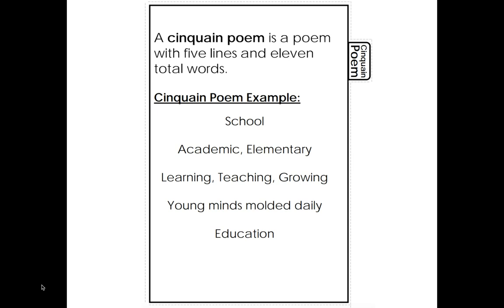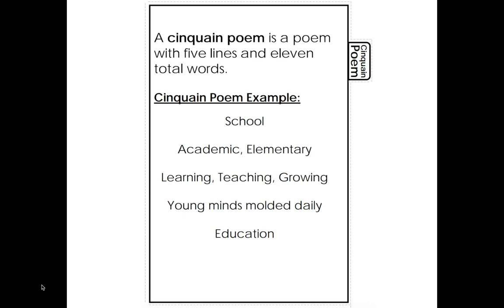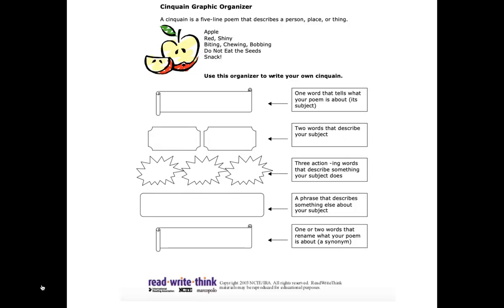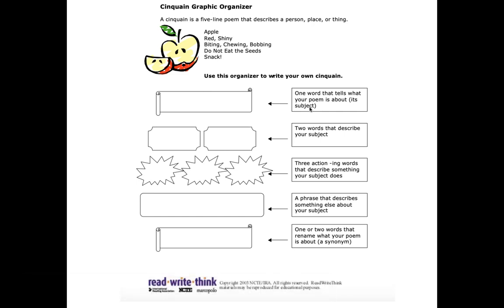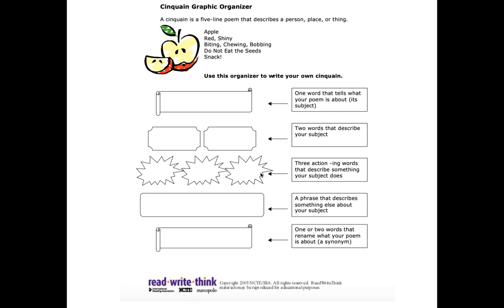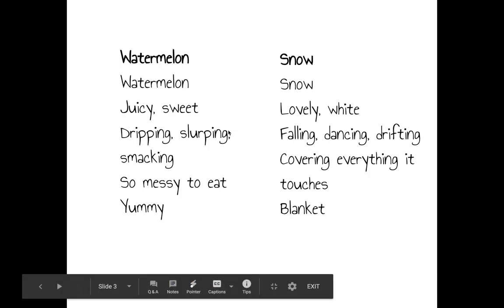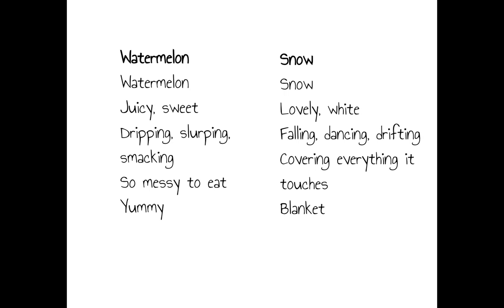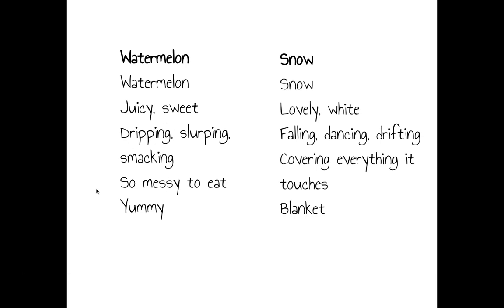14: Unit 5: Poetry Reading and Writing A Cinquain